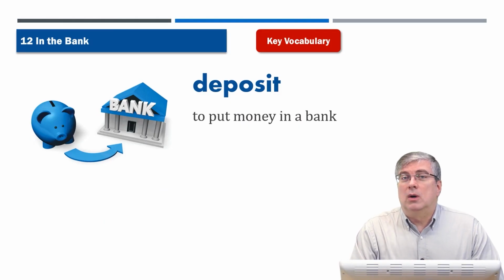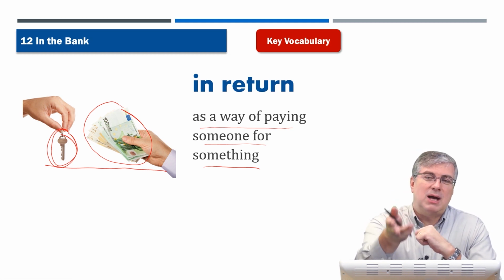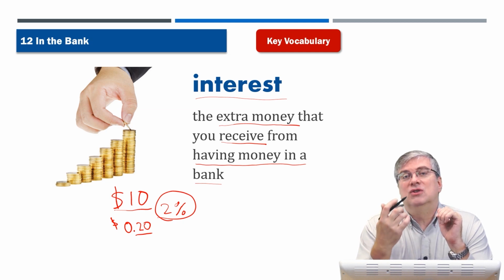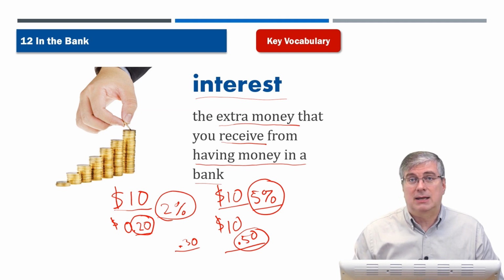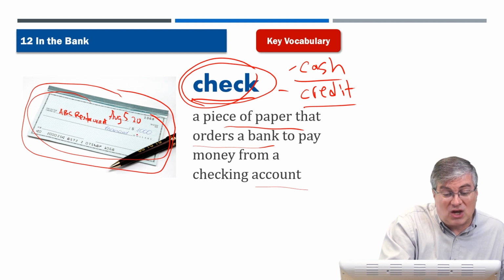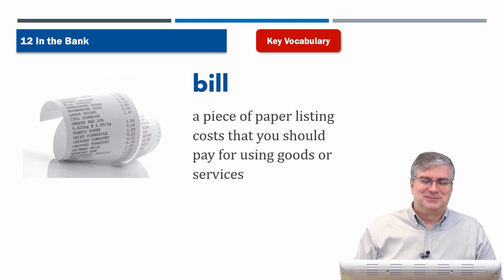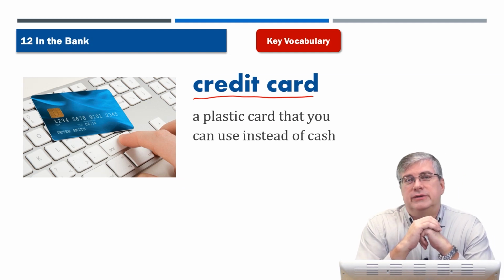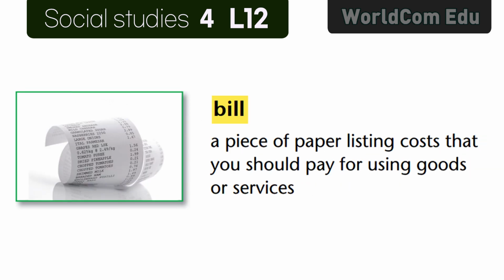6 Important English Vocabulary Words with pictures I Social studies 4. L12. In the Bank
Learn 6 important English vocabulary words with pictures!

key Vocabulary

deposit :
to put money in a bank

in return :
as a way of paying someone for something

interest :
the extra money that you receive from having money in a bank

check :
a piece of paper that orders a bank to pay money from a checking account

bill :
a piece of paper listing costs that you should pay for using goods or services

credit card :
a plastic card that you can use instead of cash

More Vocabulary

savings account  :
a bank account that earns interest

checking account :
a bank account which you can take money out of at any time using your checkbook or cash card